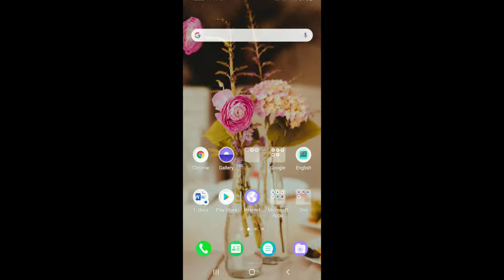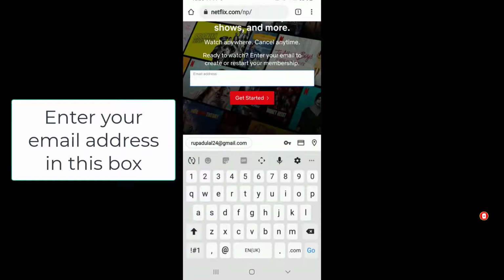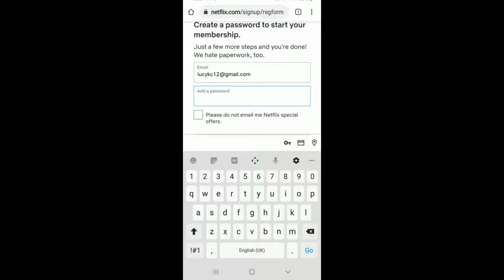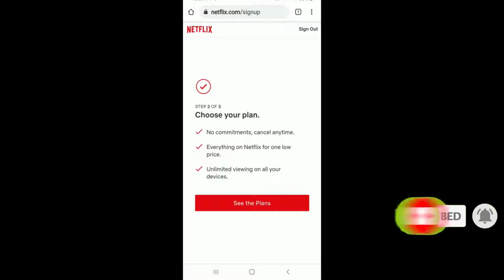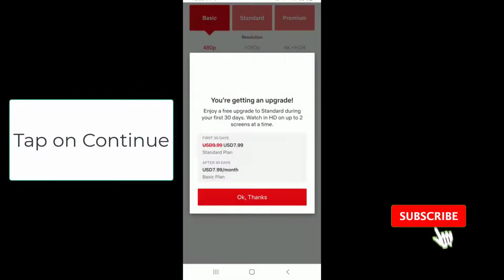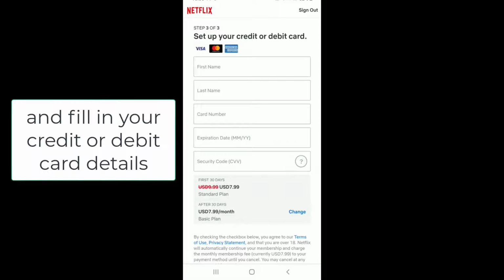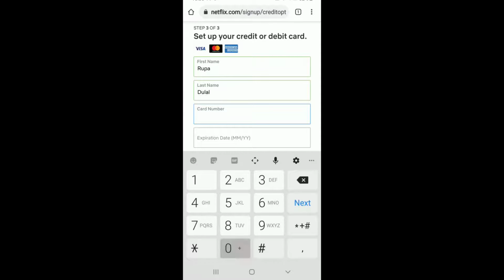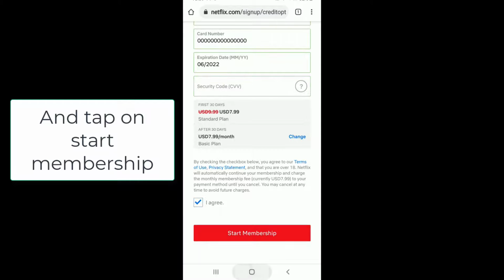How to Create Netflix Account 2024 | Sign Up for Netflix Account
In today's feature, we're focusing on "How to Create a Netflix Account." Our content is tailored for anyone looking to join the Netflix community, offering insights into the subscription process and tips for a smooth setup. We aim to make your entry into endless hours of movies and series as straightforward as possible.
Join us to unlock a world of streaming at your fingertips!

Hey EveryOne!